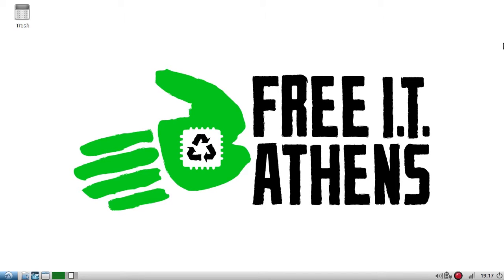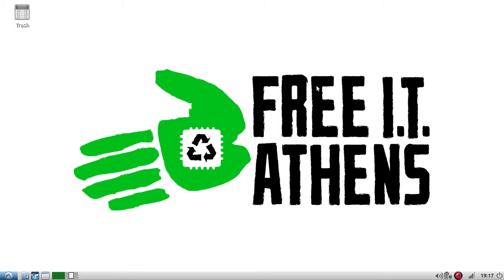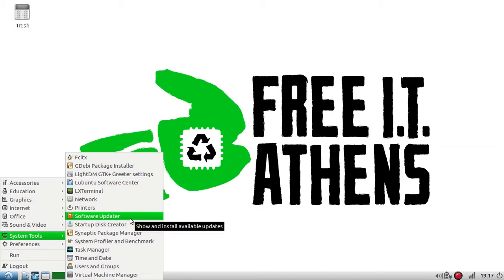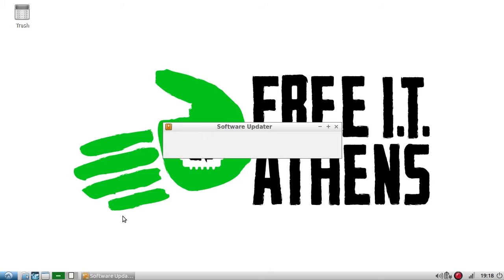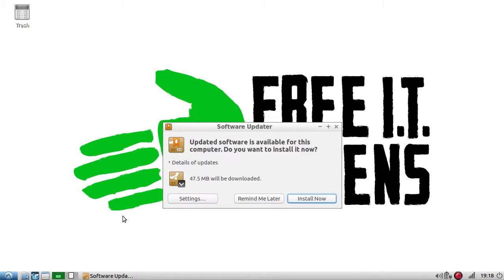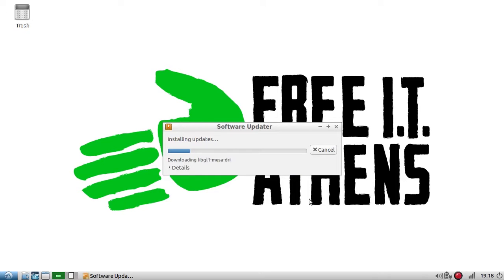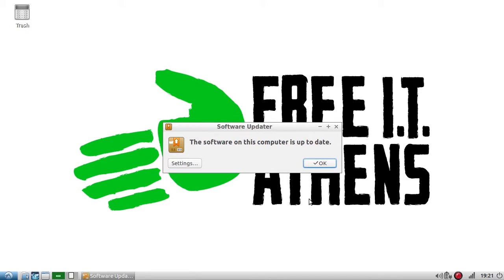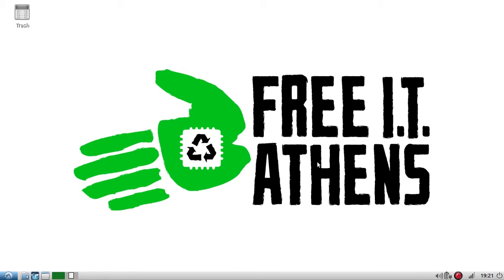How to Update Software on Lubuntu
Make sure to run updates on your Free I.T. Athens computer every few weeks. Here's how to do it!

Free I.T. Athens
Our vision is to strengthen community by fostering equal access to education, skills, information, and services through the combination of free software, and technology re-use and recycling.